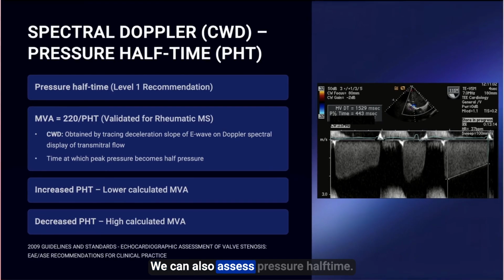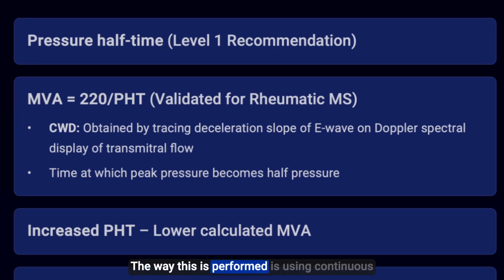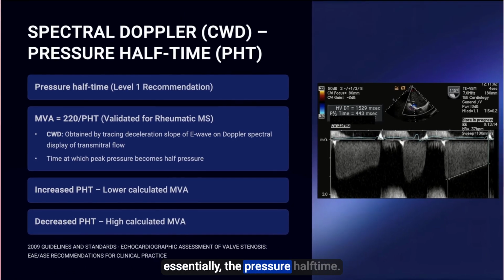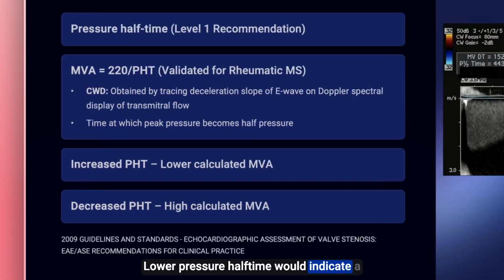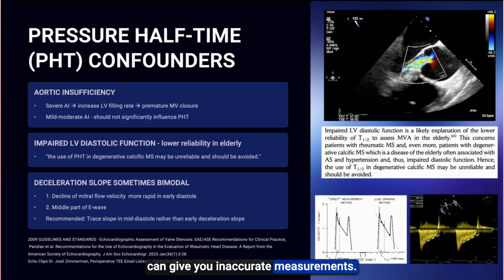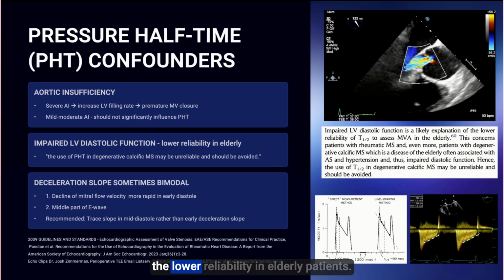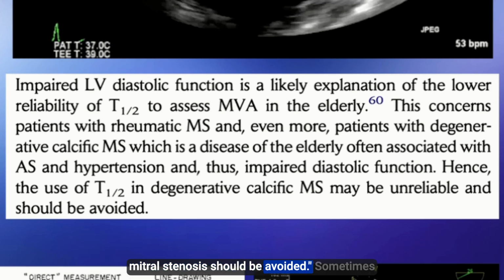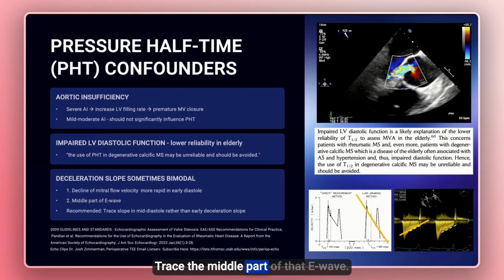Pressure Half-Time: When It Works and When It Fails in MS (Transesophageal Echocardiography)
Pressure halftime is a core tool in rheumatic Mitral Stenosis (MS), but misleading in calcific disease.Understand the formula (220/PHT), key pitfalls, and when not to trust it—especially in elderly, AI, or impaired diastolic function.